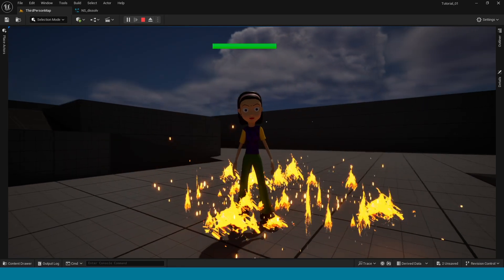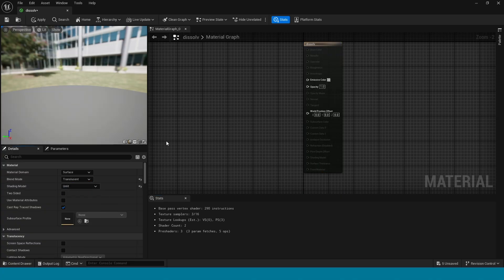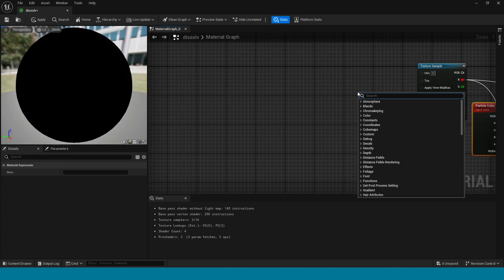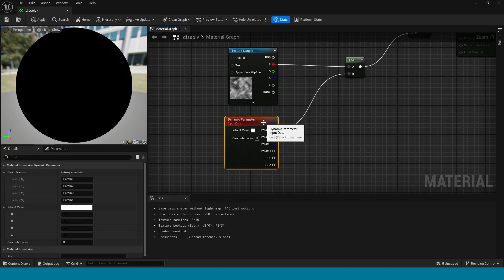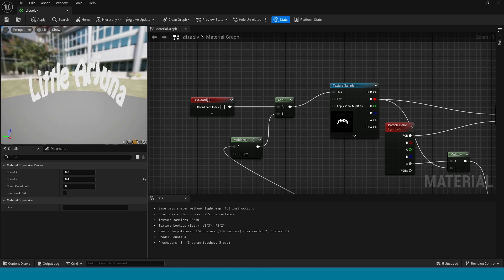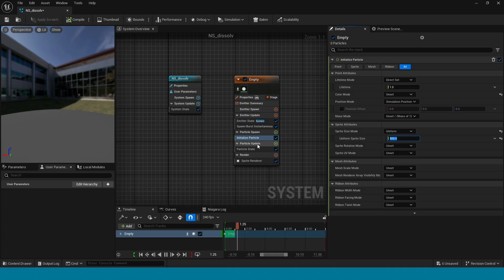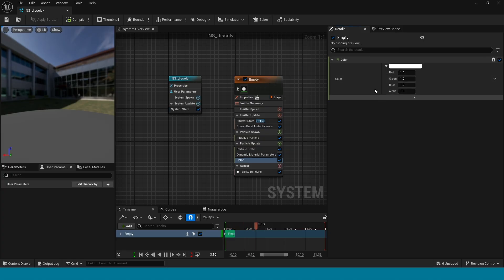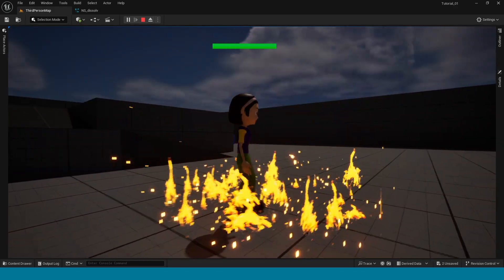Fire Title Dissolve Effect Tutorial in Unreal Engine.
Thank you watching Siri gaming channel